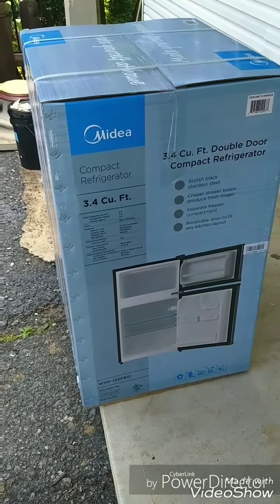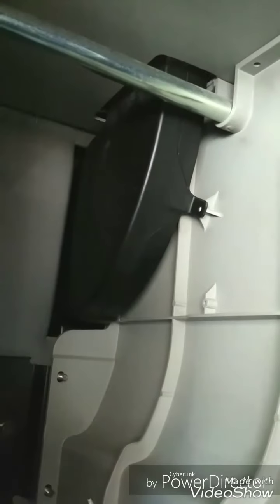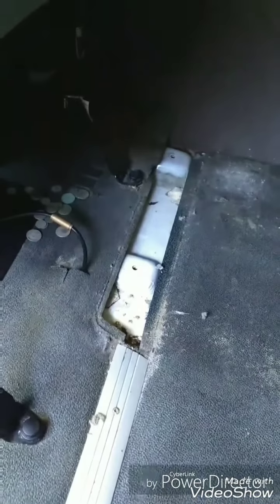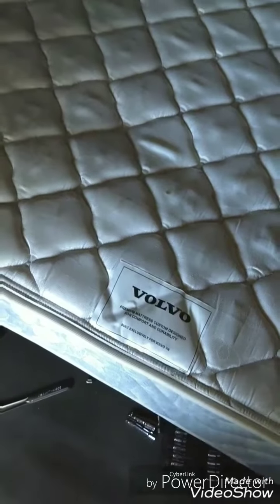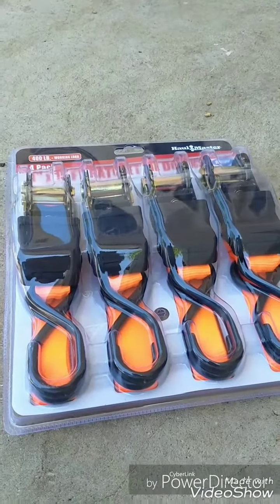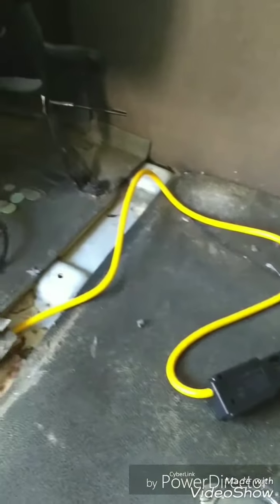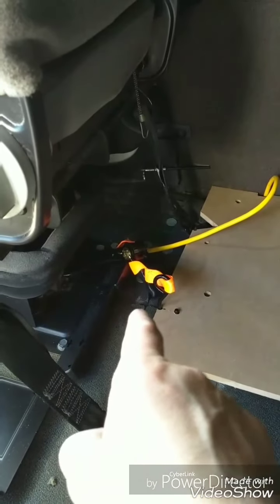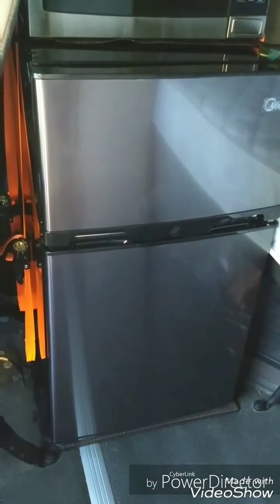2012 Volvo VNL 670 Refrigerator and Microwave Install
Installing a new refrigerator and a microwave into a 2012 Volvo VNL 670